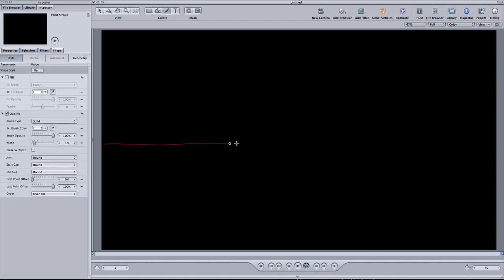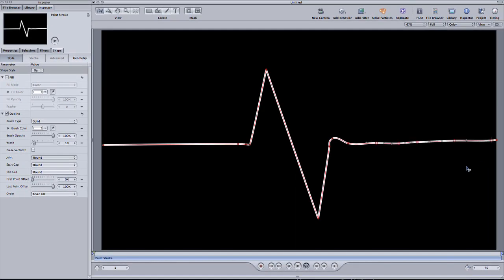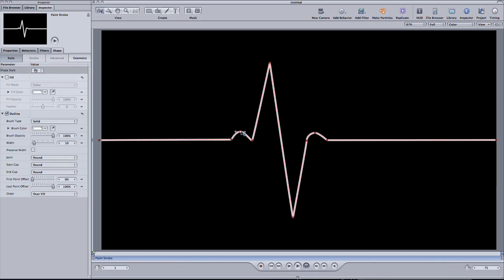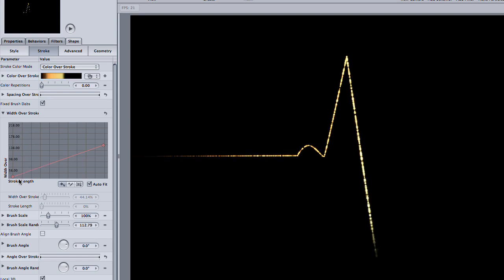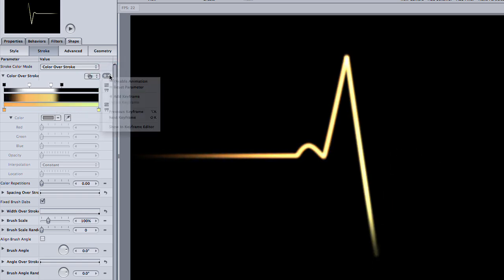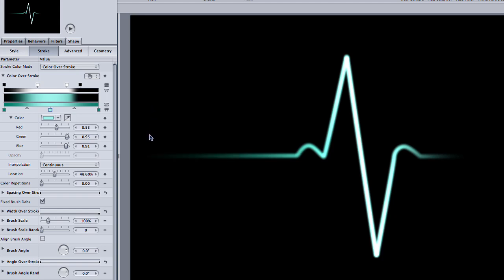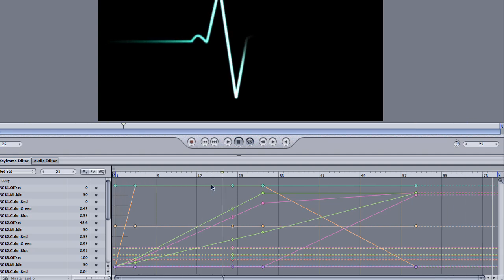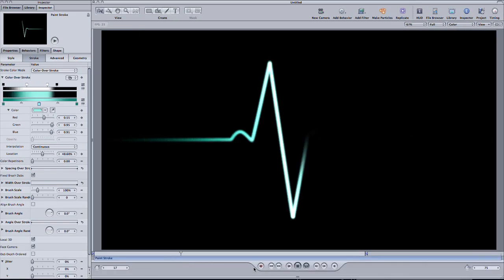Apple Motion - Heart Rate Tutorial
Andy Neil's Apple Motion tutorial on creating an EKG or Heart Rate Monitor using paint strokes and keyframes.